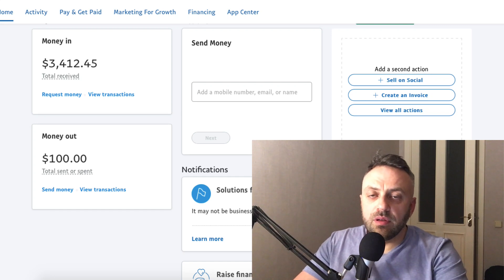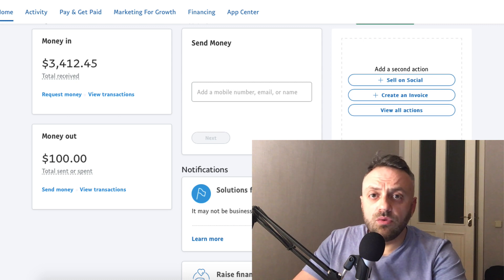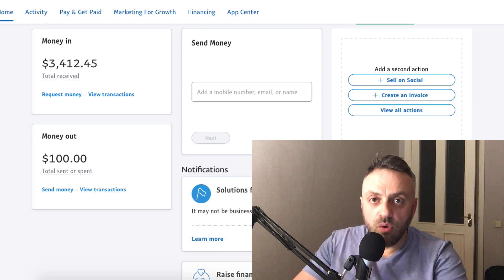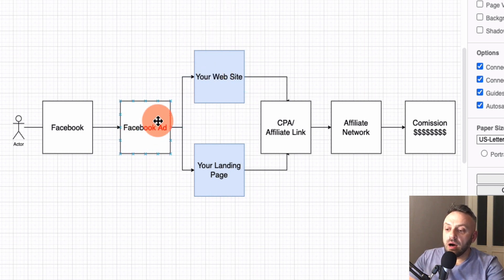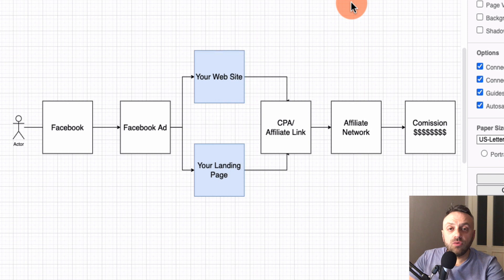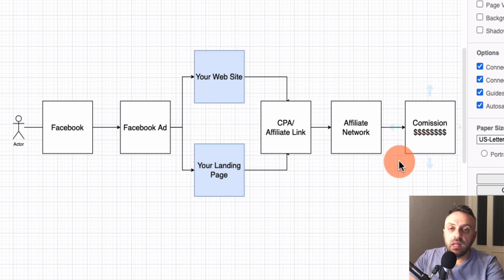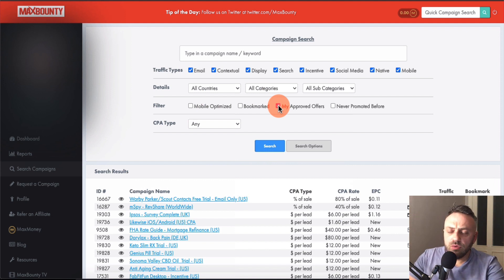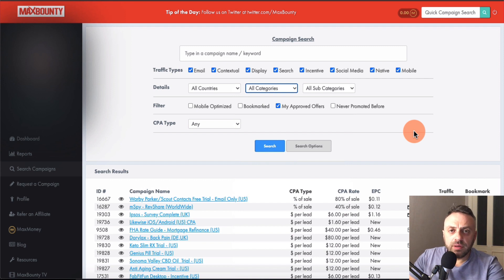2020 Advanced Promotion MaxBounty Offers w/Facebook Ads ($250/Day, NO WEBSITE, NO LANDING PAGE!)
2020 Advanced Promotion MaxBounty Offers w/Facebook Ads ($250/Day, NO WEBSITE, NO LANDING PAGE!)
➡️FREE CPA Marketing Starter Kit!

What is going on guys and welcome back to another video. Now in this video we're going to be talking about promoting Max Bounty offers using Facebook ads. Now I know I've made a couple of videos about it and there are some videos, but this is a brand new method and this is a very very unique method. I would even call it in advanced method OK.

And so using this method you will be able to promote pretty much any or at least most of Max Bounty offers using Facebook ads and it's white hat. It's completely legit, it's completely real, it works and so watch this video if you want to take advantage of this amazing amazing Facebook traffic in order to promote the right offers. Alright, so the first thing I want to show you is the diagram, right? How do you promote phase emax bound offers using Facebook ads? So we have the visitor. We have Facebook. We have a Facebook ad that gets displayed.

Now the question is where do we link this? Our Facebook ad do we direct link to the offer? No, we do not direct link it because Facebook is just going to ban your account. This might have worked before, but it does not work anymore. You cannot direct link anymore and so you have kind of two options. You can build a website or you can build the landing page and what I'm going to tell you today is neither one right? You do not need a website. You do not need. A landing page is going to be another method. It's even a better method that I've designed. I haven't seen this on the Internet, so pay close attention.

If you want to do it correctly, OK, and so later on there's a CPA link. They go to the network and if they buy something something happens.

Now before we continue further, let's talk about what kind of offers you can promote. OK, this is very, very important, and so when you are in Maxbounty right, you have a lot of offers and So what you want to do is you want to click that my approved offers so that you see the offers that you already approved for and that way you don't need to do an extra step. You don't need to pick an offer that you need to be approved for. You're basically looking at all the offers you already approved for, and so we have my approved offers and you have various categories now when you're starting out, I do not recommend going for offers data like surveys, sweepstakes, zip submits, email submits. I do not recommend those offers because while there are some advanced tactics of promoting those offers on Facebook, it's very, very tricky and so I do not recommend this method. What we're going to be promoting today and you can promote.